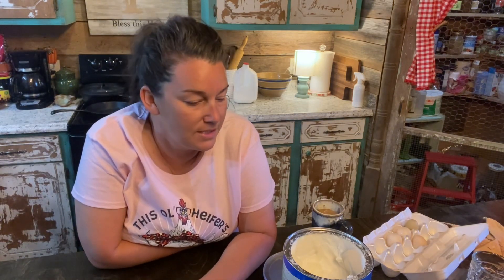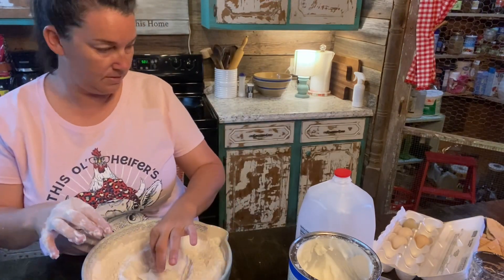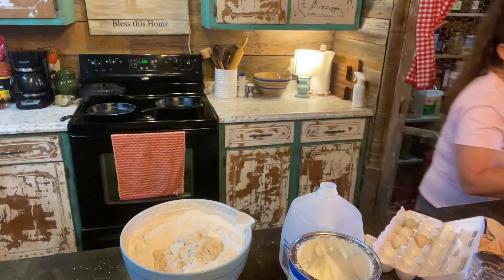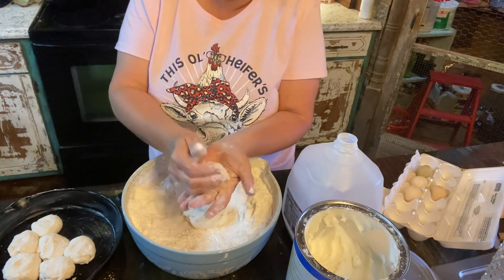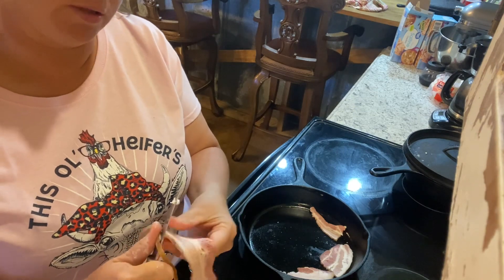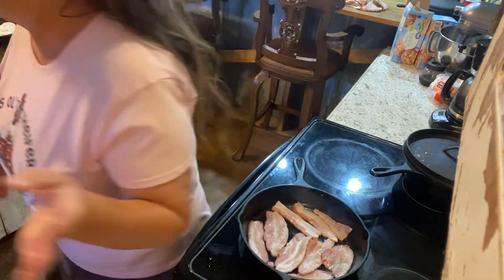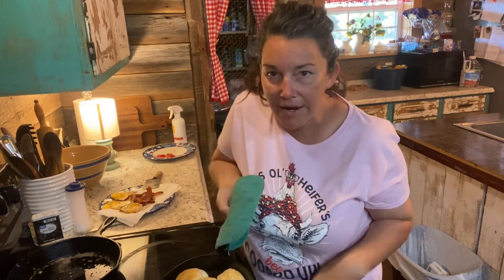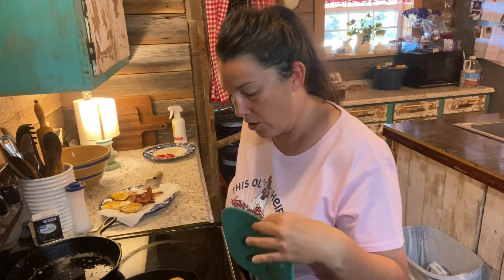Cooking Bacon, Eggs, & Biscuits | Breakfast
In todays video we are bringing y’all into the kitchen while we cook breakfast!!
   I’m cooking up bacon, eggs, and southern style biscuits this morning!